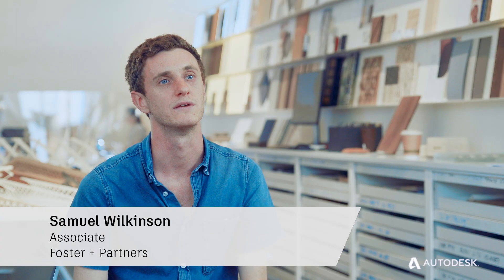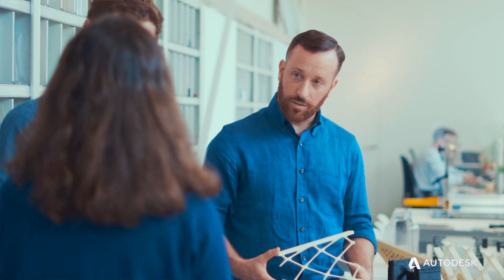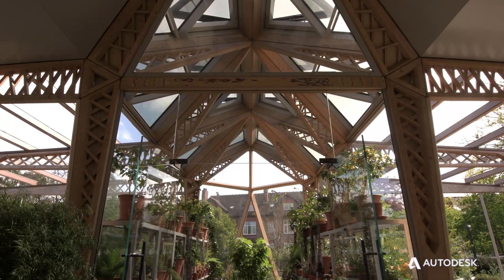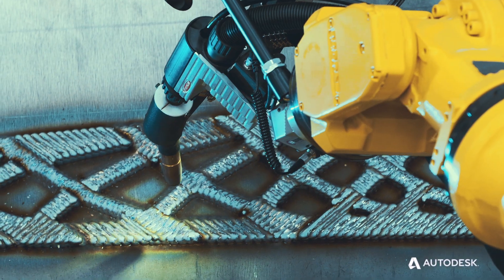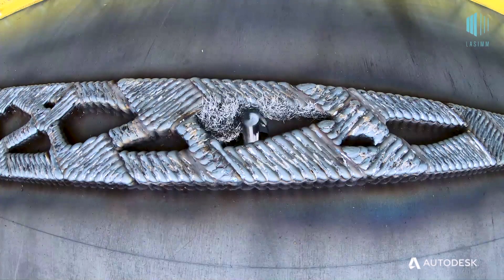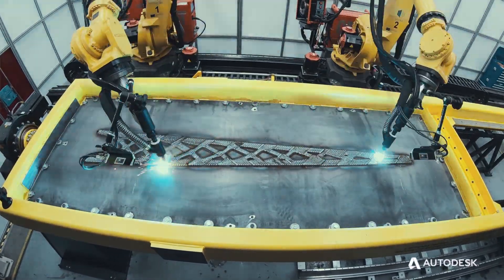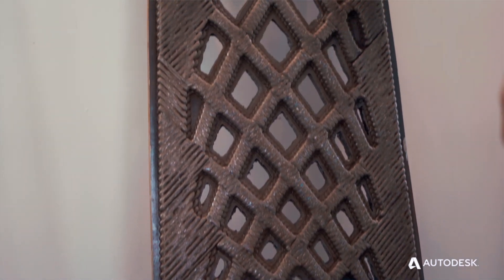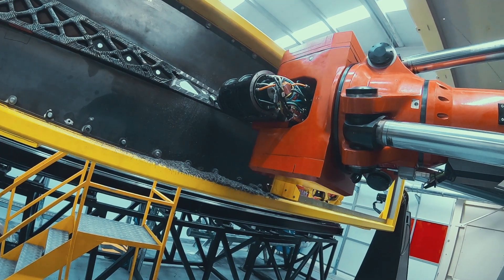Foster + Partners explore the limits of additive manufacturing with LASIMM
Massive Hybrid Manufacturing Machine in Europe Pushes Boundaries of 3D Printing.